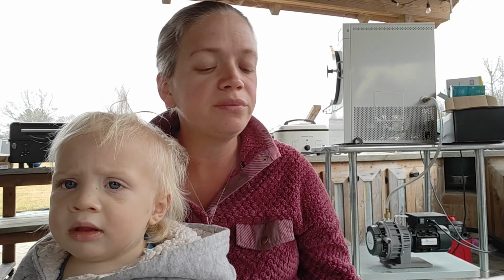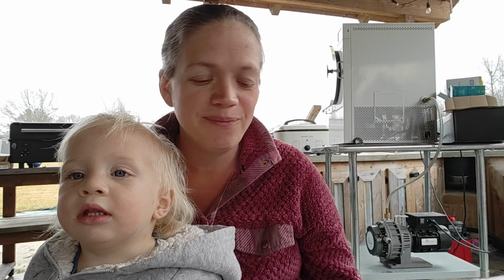Is Gardening Worth It? (2024 garden totals and 2025 garden plans)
We're looking back at last year's garden totals to see if it's worth it to garden, and also doing some planning for this year's garden, especially since I'll have 3 kids 3 and under.